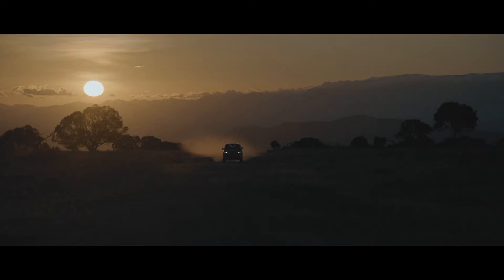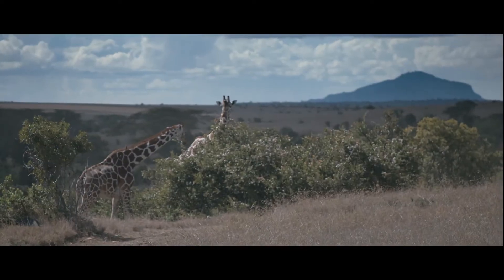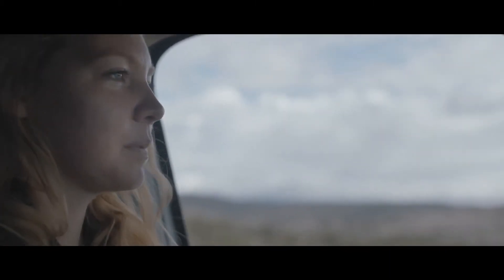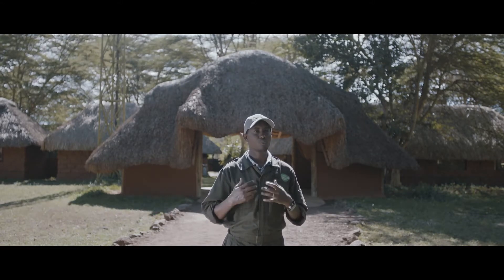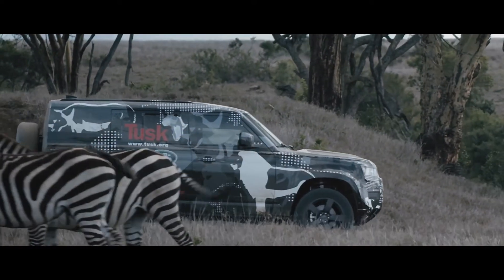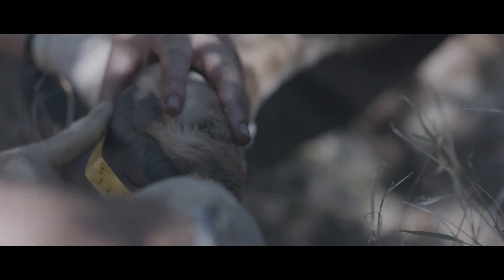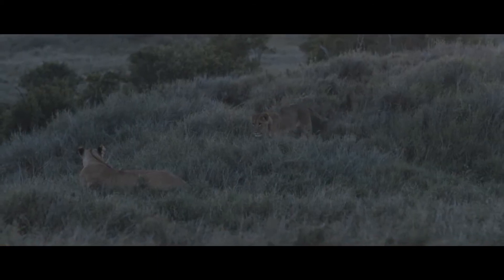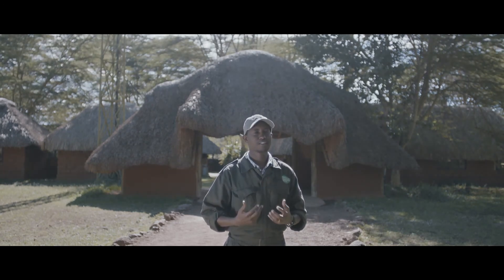The Land of Lions – New Land Rover DEFENDER Tested by Experts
Glad to have been part of this project as part of the drone operators